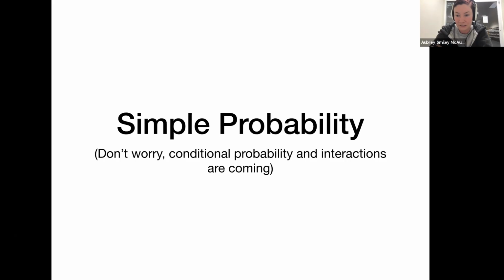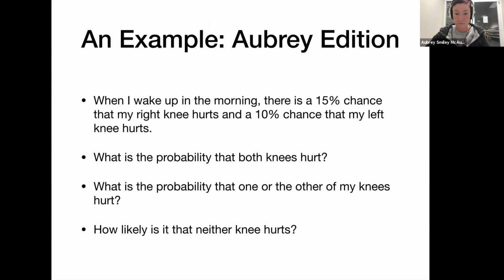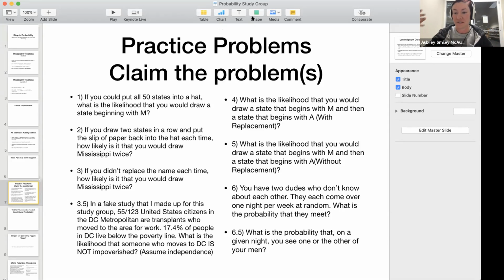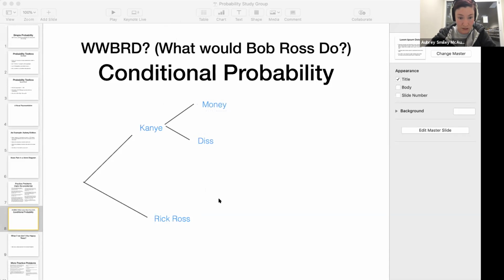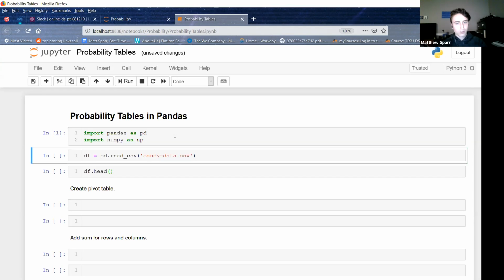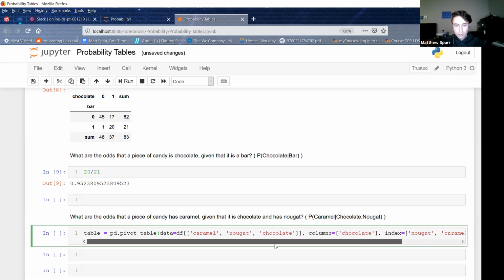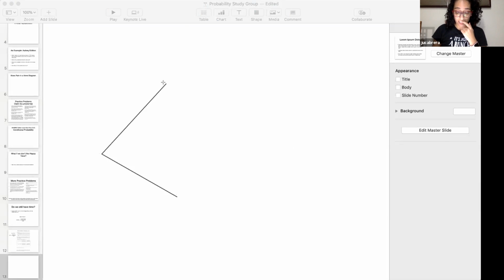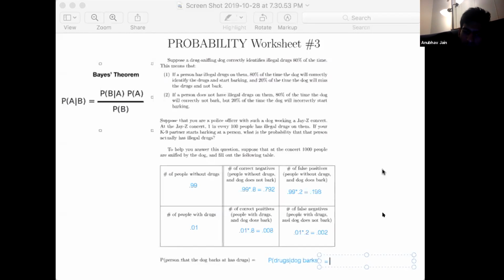Probability Lesson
Study group on probability